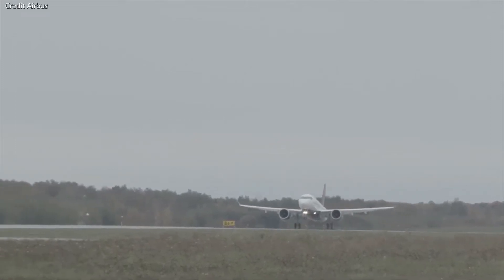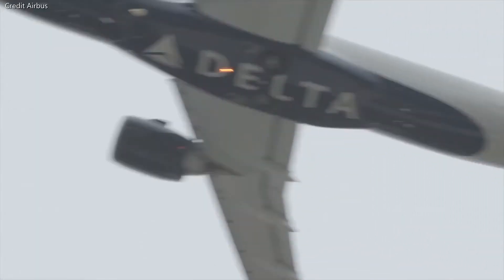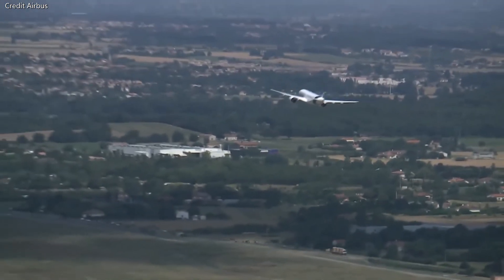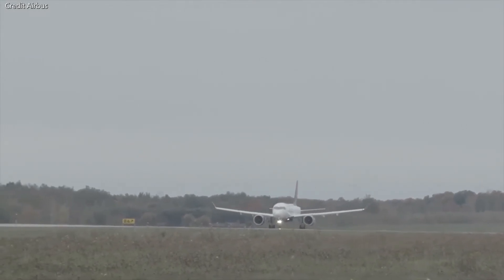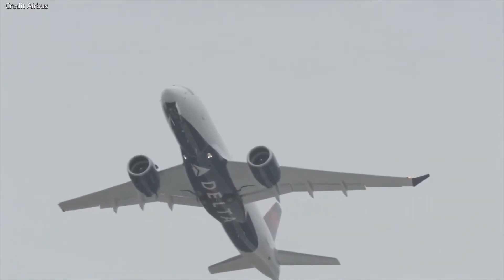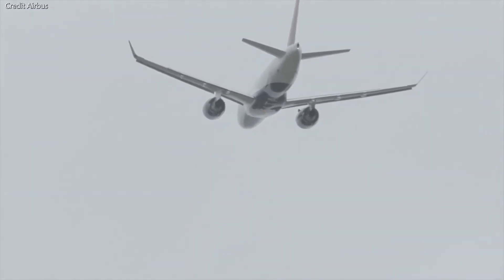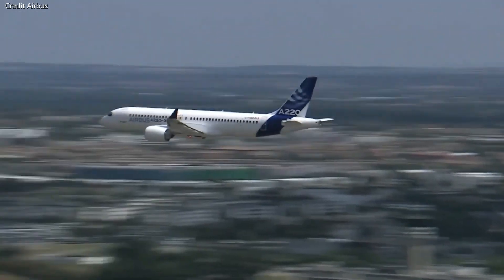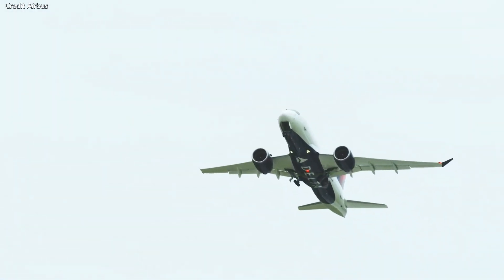Airbus A220 suffers uncontained engine failure.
Recently an airbus A220 suffered an uncontained engine failure. It was caused by a system error that caused "Acoustic Resonance". What is Acoustic Resonance and what did it do to the A220?
Vote for a bonus video topic on my twitter at 15 subscribers(or more)!
Image Credits:
Thumbnail: MT Aviation + Me